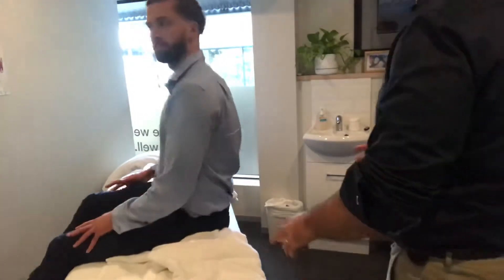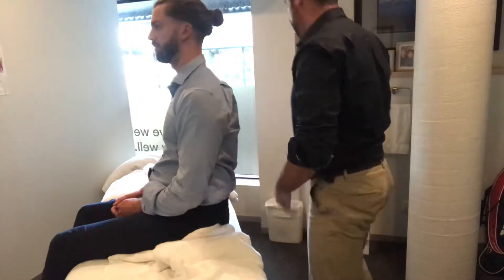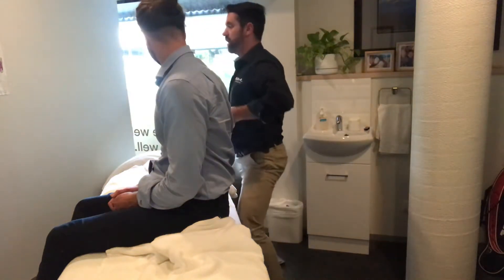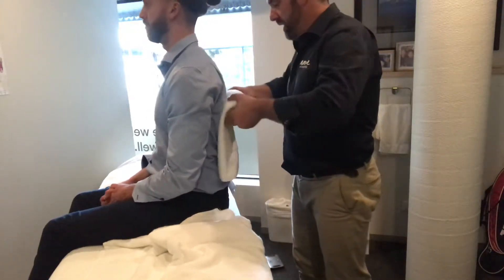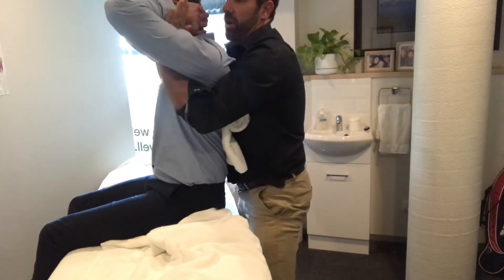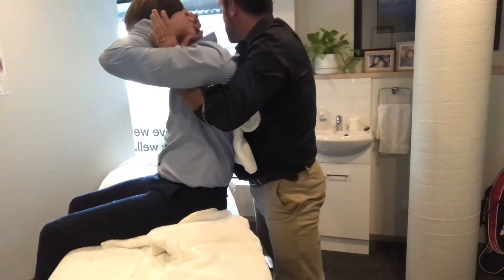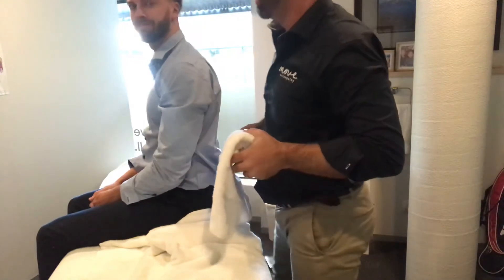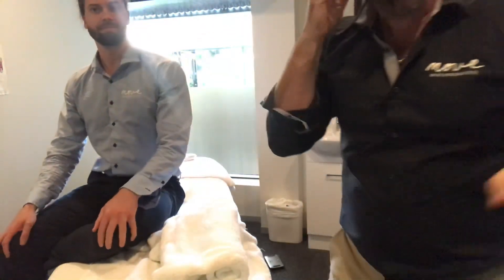[Thoracic and Lumbo Thoracic Lift Manipulation]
In this video, we review a lift/ decompression manipulation for the thoracic spine and upper lumber spine.

This technique can be beneficial to help release the spine and muscles in people who have lower back pain, backache, sciatica, a general sense of restricted mobility and stiffness. Particularly good for people who feel compressed through their spine and bent forwards.

In particular, do not use where there are signs of serious spinal pathology.

TIMESTAMP
0:00 - 0:35 common mistakes
0:35 - 2:25 PRO TIPS on body position and set up
2:27 Thrust delivery
2:37 Set up for dorso lumber lift
2:51Thrust delivery
3:00 PRO TIP discussion on comfort and mistakes